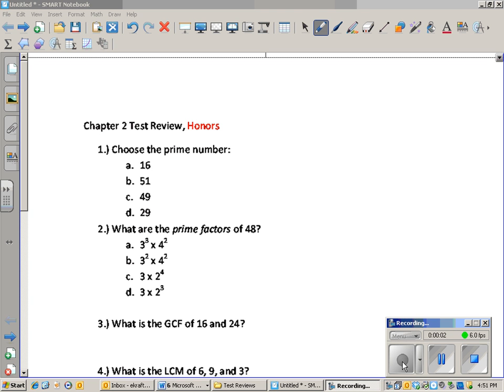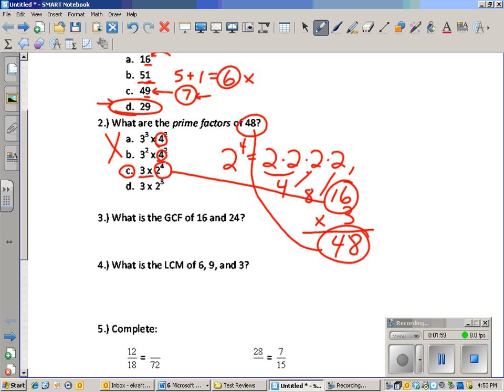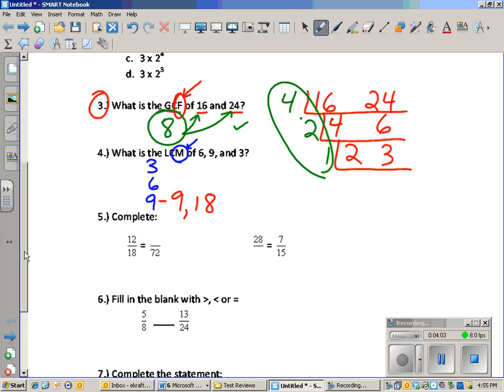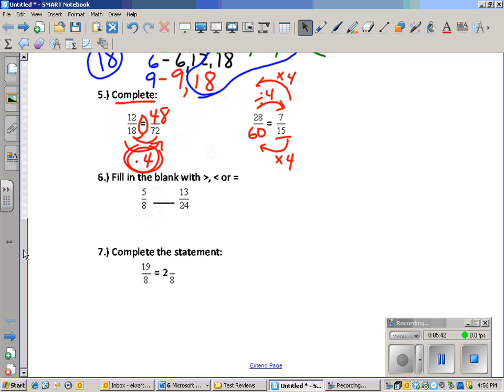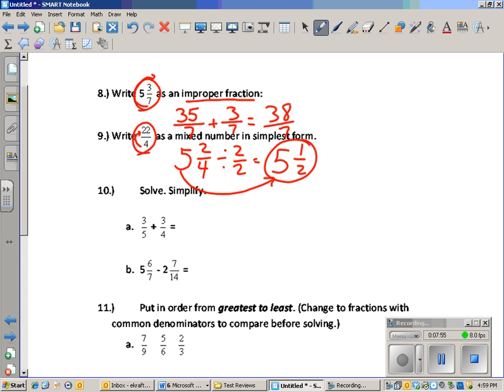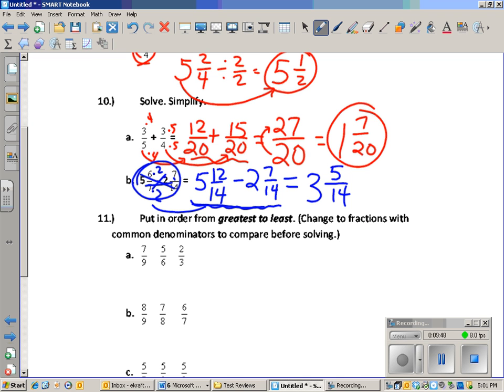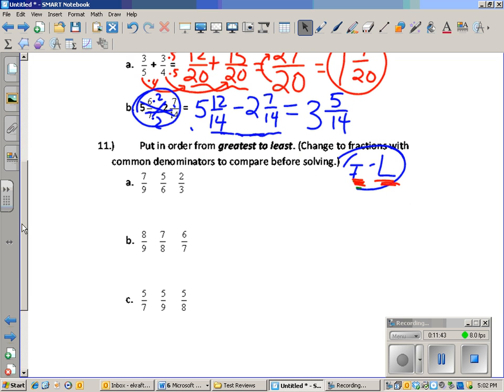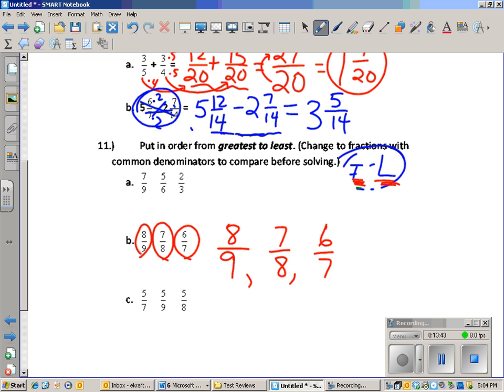honors test review.wmv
Chapter 2 test review, honors